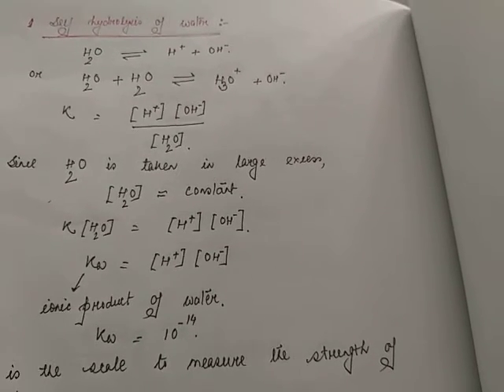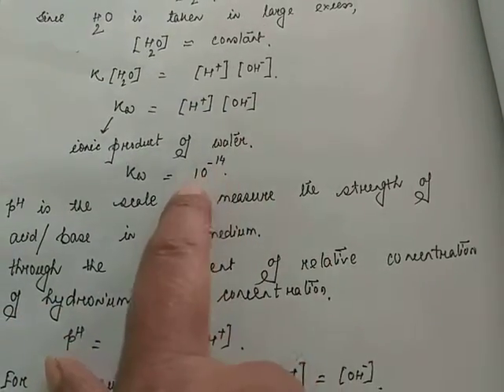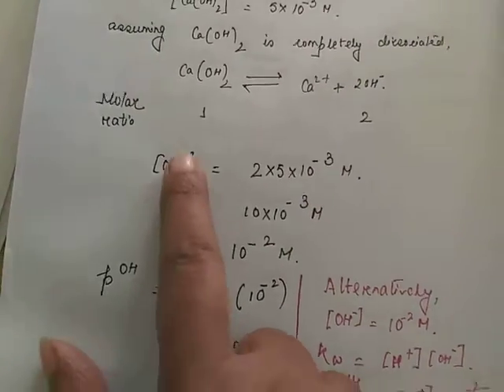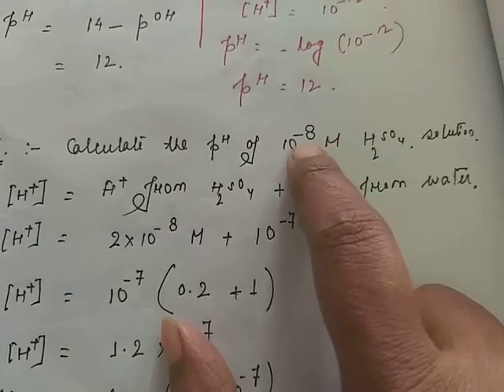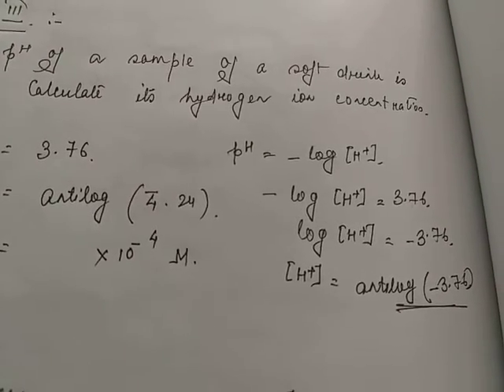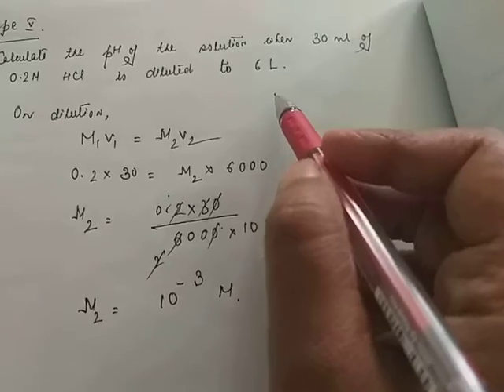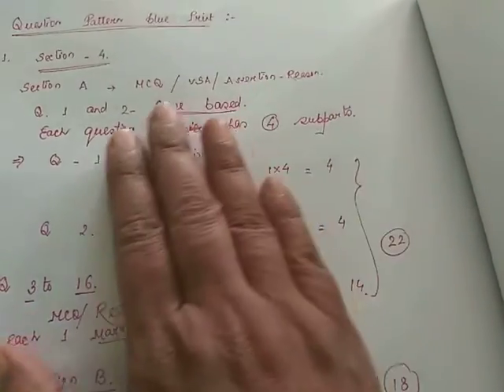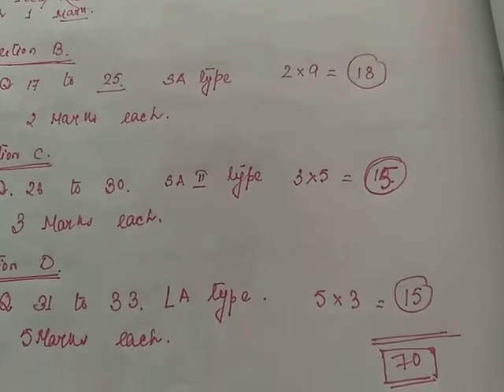pH of a solution